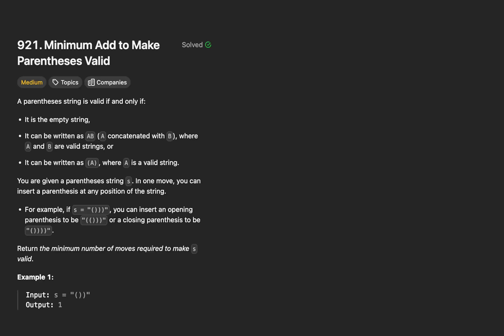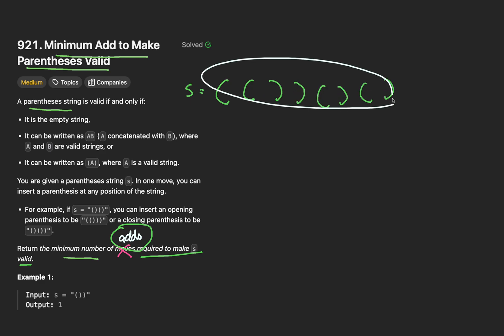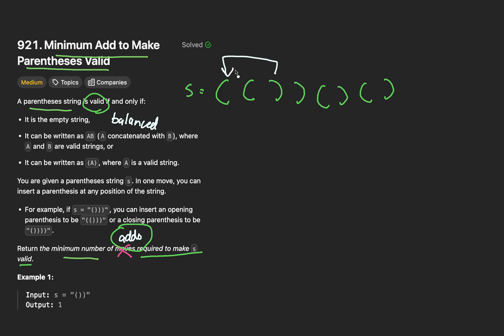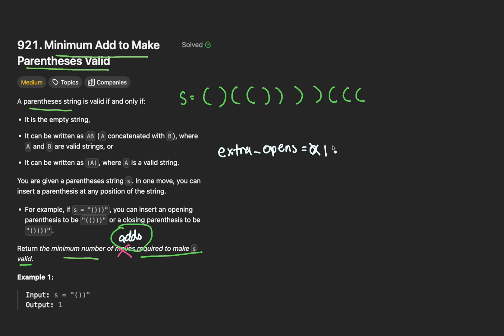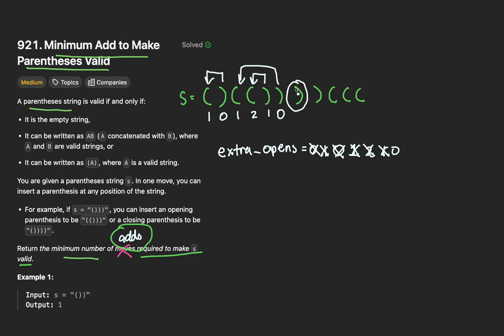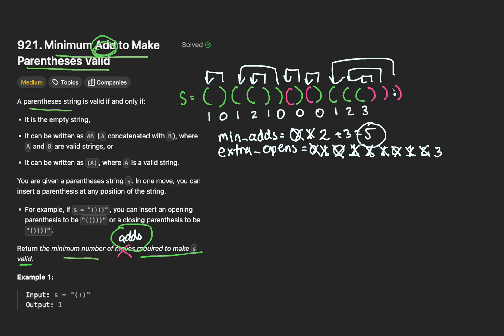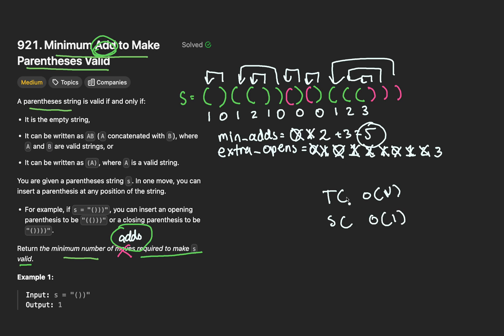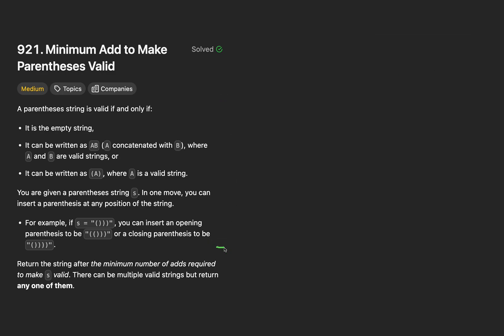Minimum Add to Make Parentheses Valid || Leetcode 921 || 1 Variant Question Big Tech Actually Asks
Discover the actual variant Meta asks on Leetcode problem 921: Minimum Add to Make Parentheses Valid.

Timestamps:
00:00 Leetcode Explanation
09:32 Leetcode Coding
11:16 Variant Explanation (Build String)
17:24 Variant Coding (Build String)

Take LeetCode 921, Minimum Add to Make Parentheses Valid, which is one of Meta’s most frequently asked questions (top 30 as of writing). Meta mostly sticks to the original problem. Variants - however - do exist, and with thousands of interviewers, it's hard to predict them all. We cover one key variant: what if you had to return the actual valid string itself?